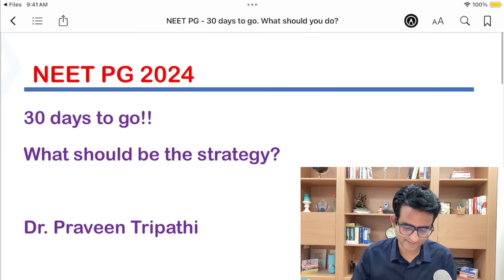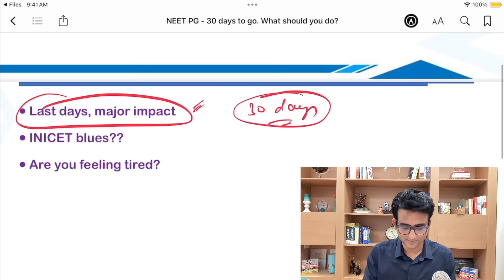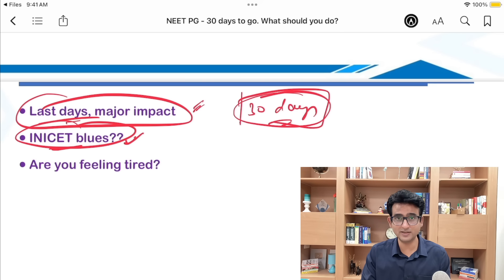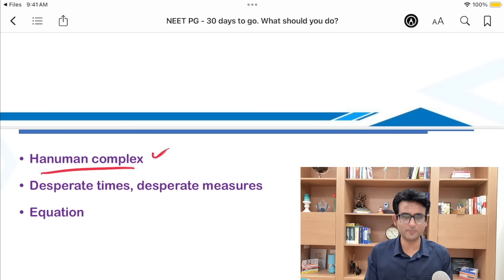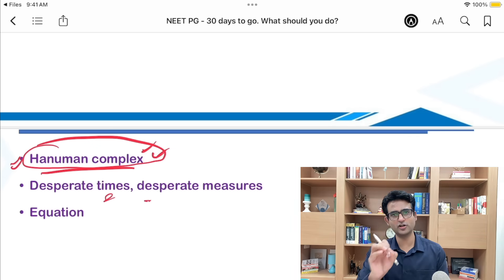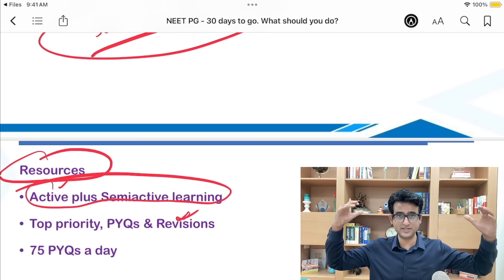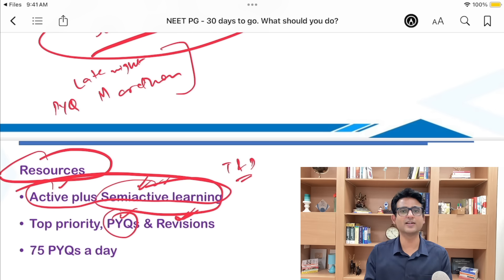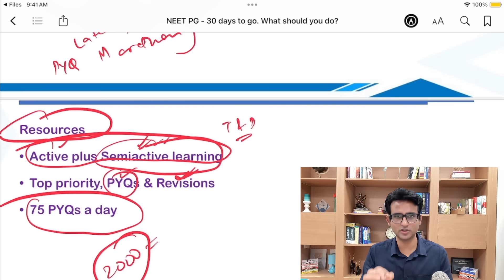NEET PG 2024. 30 days to go!! Strategy to follow? Mistakes to be avoided?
Connect with Dr. Praveen Tripathi on Instagram-

Dr Praveen Tripathi teaches psychiatry to medical students who are preparing for exams like NEET PG or AIIMS PG. His app, "Psychiatry by Dr Praveen Tripathi' has psychiatry video lectures which are used by medical students for preparation of NEET PG, AIIMS PG, PGI and other postrgraduate medical entrance examination. The psychiatry lectures given by Dr Praveen Tripathi are a hot favorite amongst medical students and his psychiatry videos have been used by lakhs of medical students. Apart from teaching psychiatry, Dr Praveen Tripathi is actively engaged with students and helps the strategize for the examination. Using his motivational videos, he tries to encourage the medical students and gives practical advises to improve their efficiency and skills.